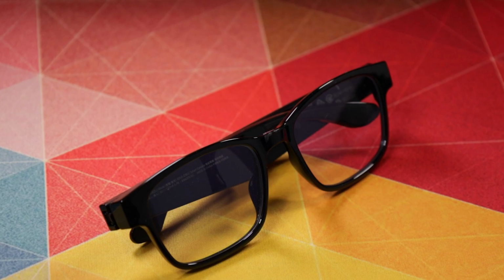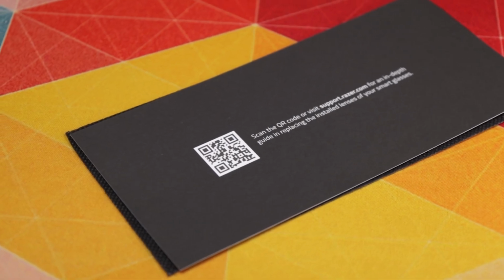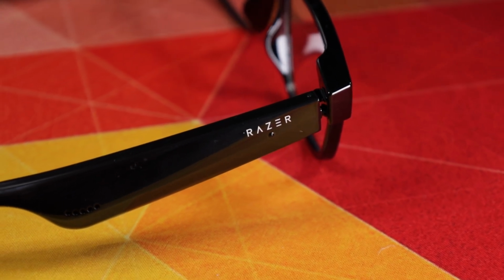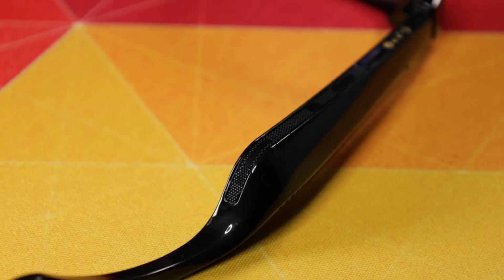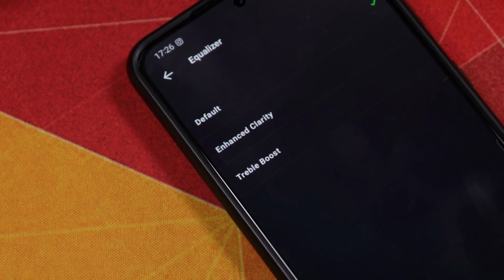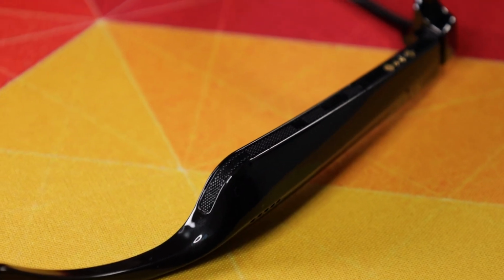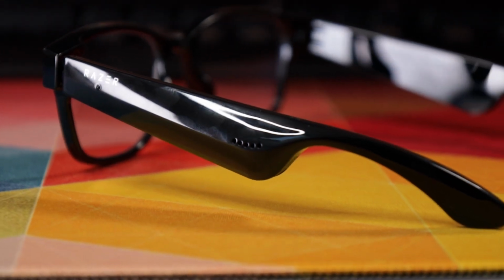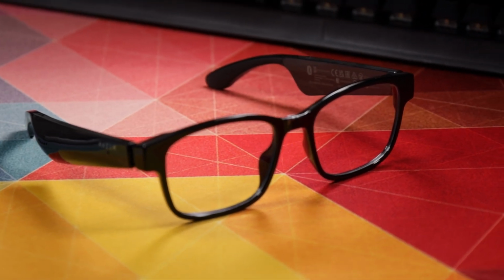The Future Of Smart Glasses? | Razer Anzu Review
In this Razer Anzu review we take a look at Smart Glasses to see if they are good, who they are made for and if you should go and buy some.

The Razer Anzu Smart Glasses are great for people looking for glasses to use for both work and traveling/chores since you have access to polarized lenses as well meaning you can use them as sunglasses as well as blue light glasses.

They are currently marked down from $200 to $69 making them a great deal if you have always wanted smart glasses.

Razer Anzu Smart Glasses

Thank you Apex Interactive for sending these for review.
LINKS ►►
Camerastuff: